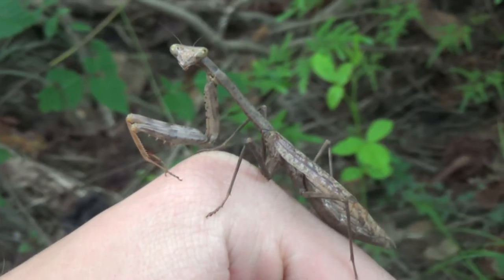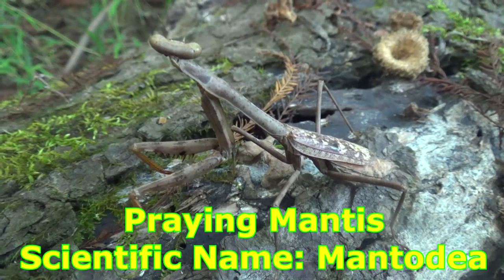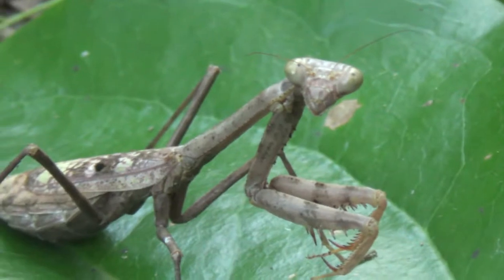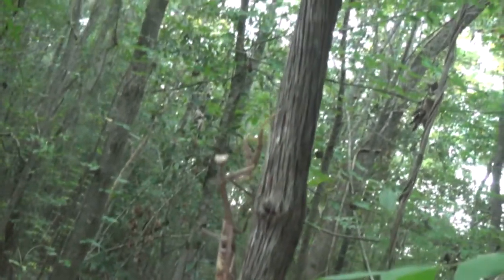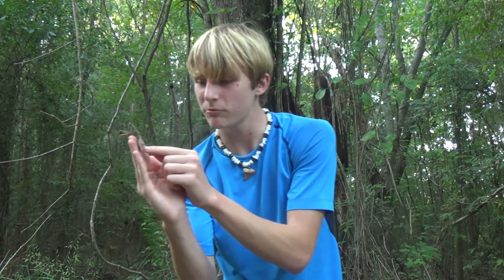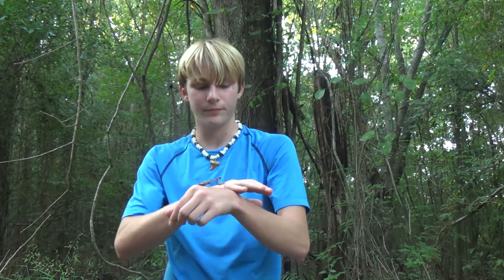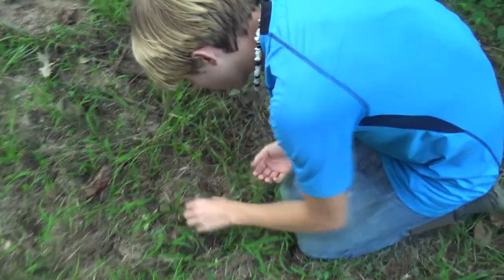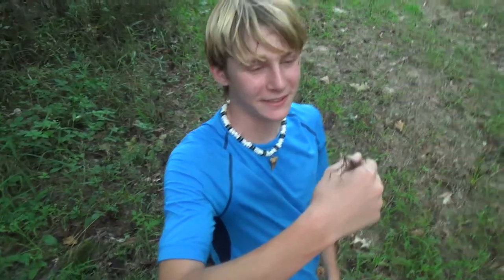The Praying Mantis!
LUK AT EEM!!! Everyone loves praying mantis'! (I think. )
They are just an all around friendly bug, they keep pest bugs away, they don't bite you (much) and they look like they are from another planet!
Today Join Cajun Boy (Zachary Gray) as he talks about one of the most loved bugs (other than butterflies lol) in the USA!
As always I hope you guys enjoy this video! :D

I feel like no one reads this. ummmmm, if u read this say bugz4lif in the comment section lol